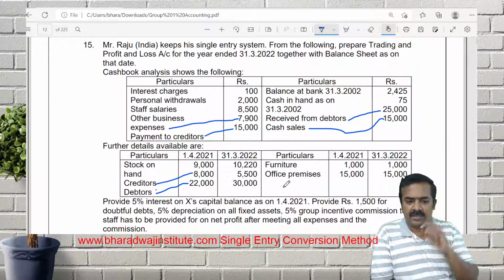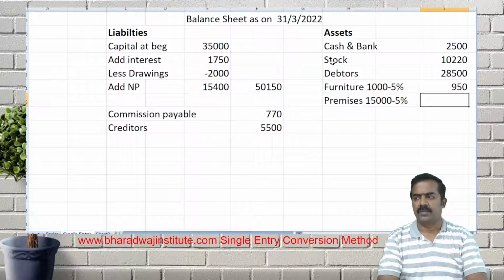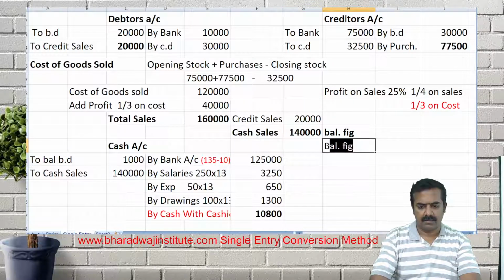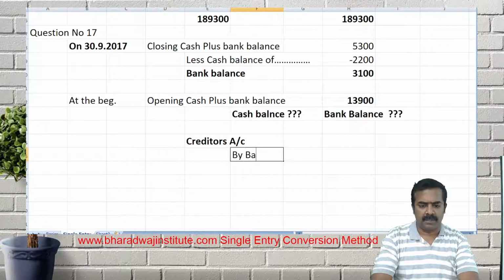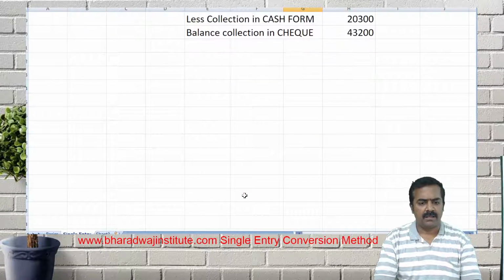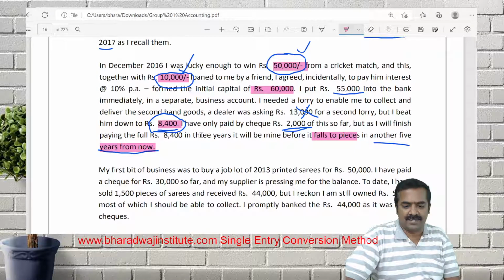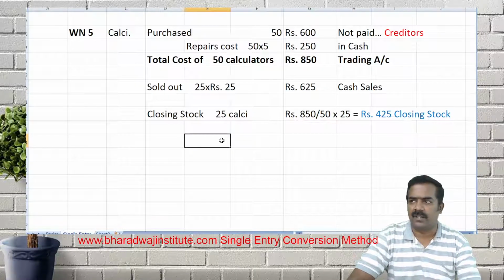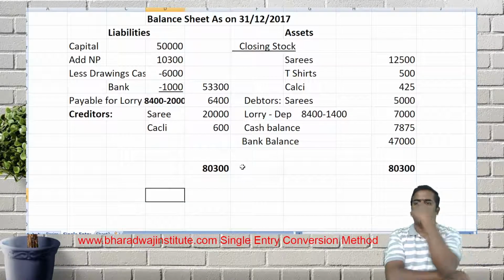Class 4 Single Entry Final Ac Part 2